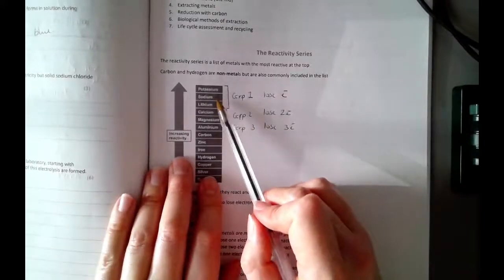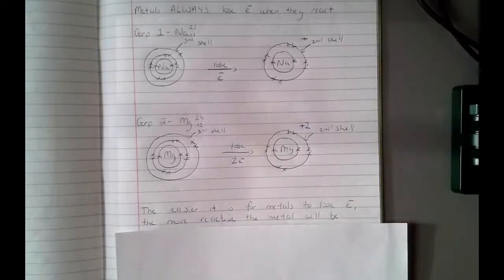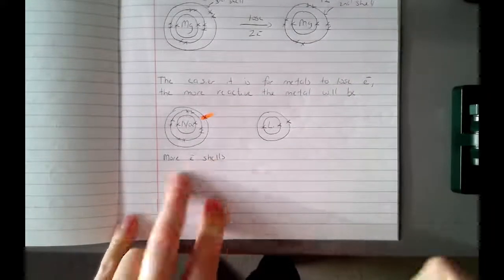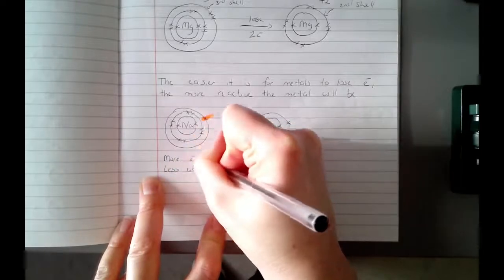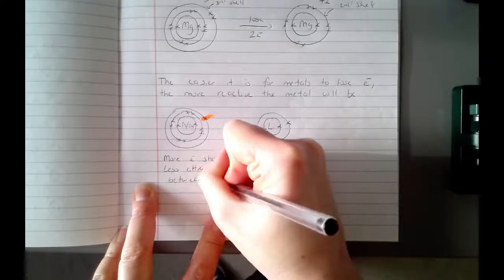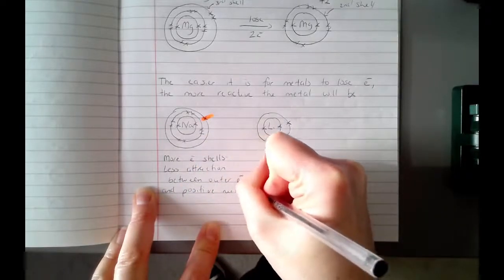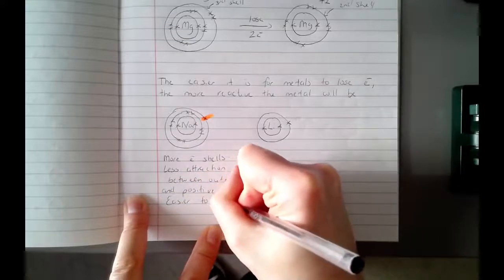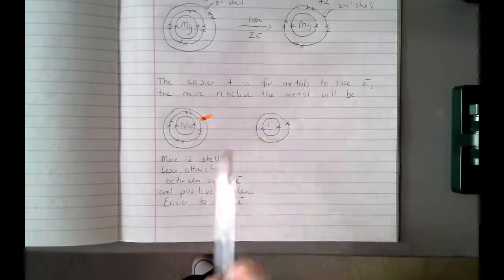CC11 Part 1